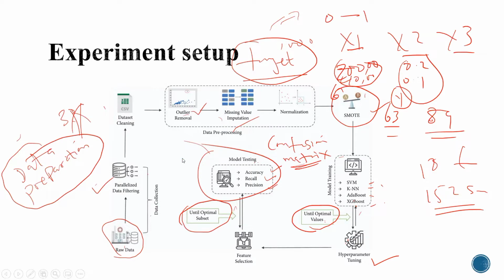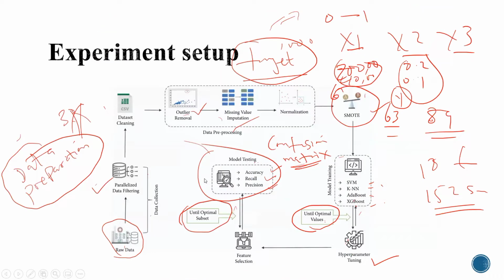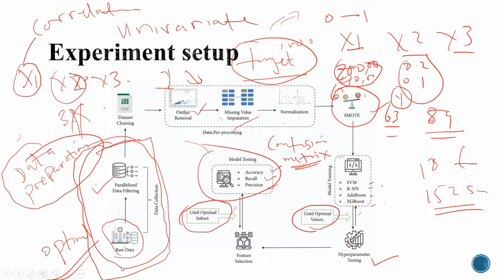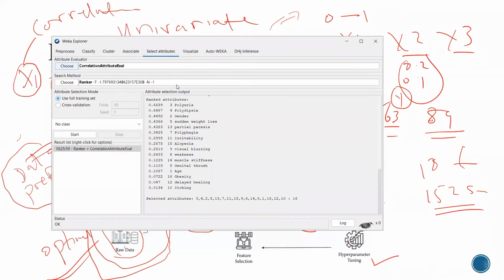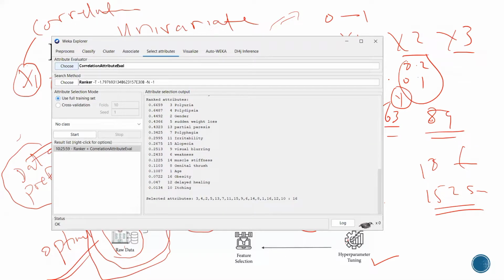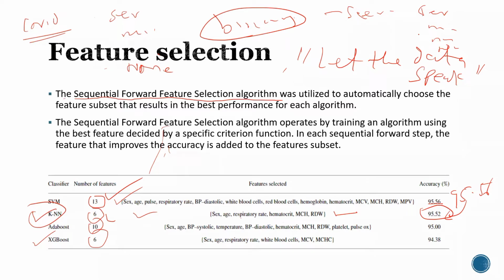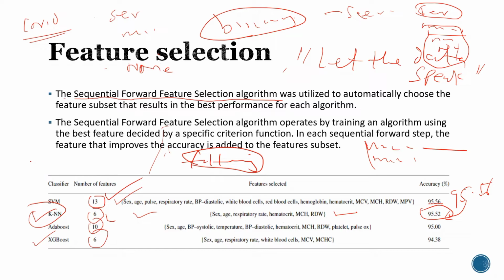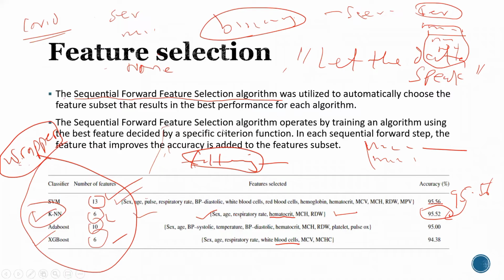Preemptive Diagnosis of Alzheimer’s Disease Using ML - Part 1 (Paper Demo Series)- Question & Answer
This is the Question-and-Answer video following the part 1 of Preemptive Diagnosis of Alzheimer’s Disease Using ML - Part 1 (Paper Demo Series).